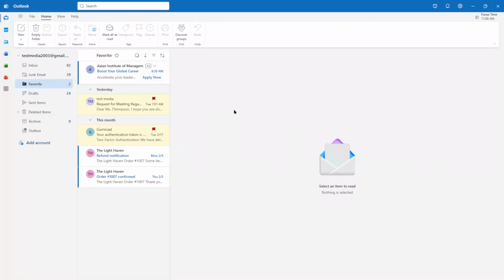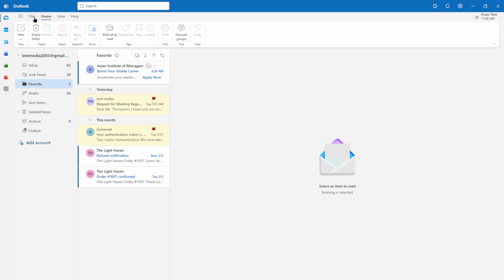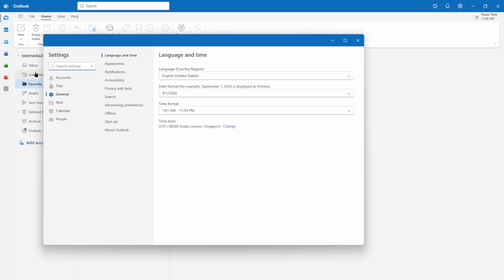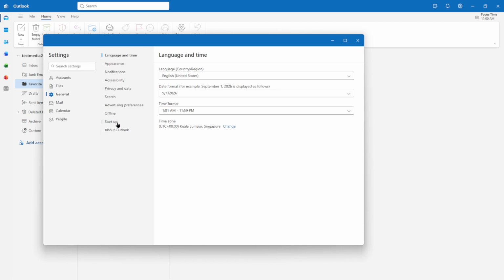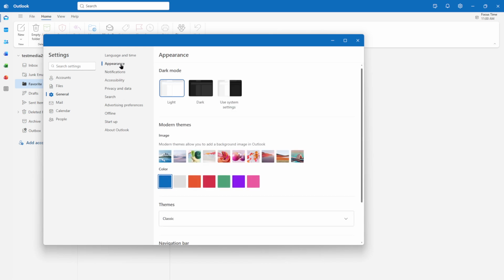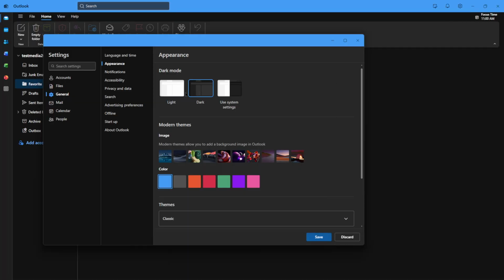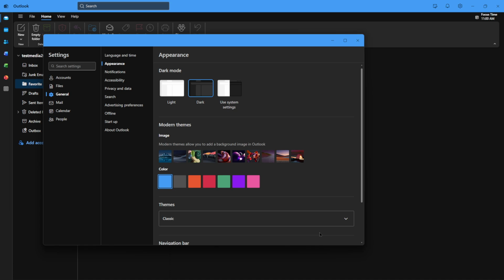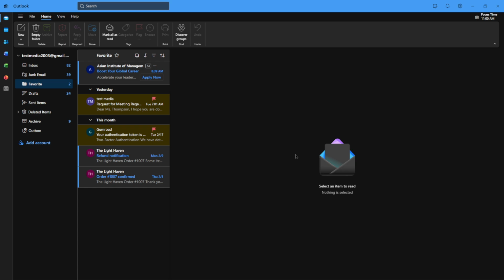How To Enable Dark Theme In Microsoft Outlook Tutorial (2026 Guide)